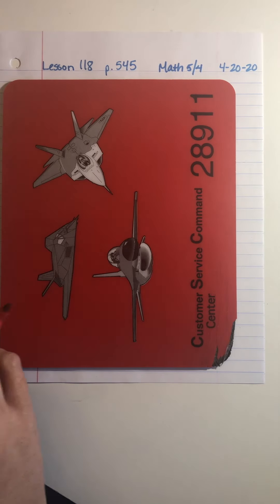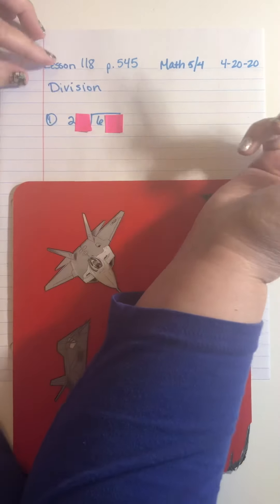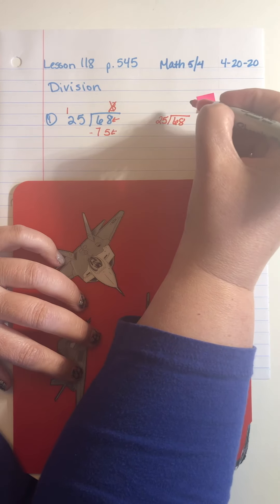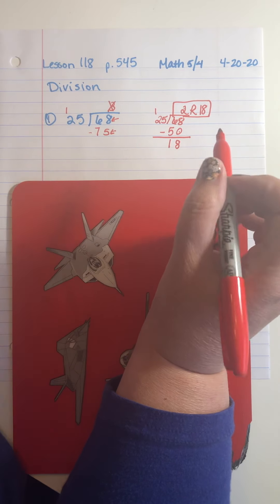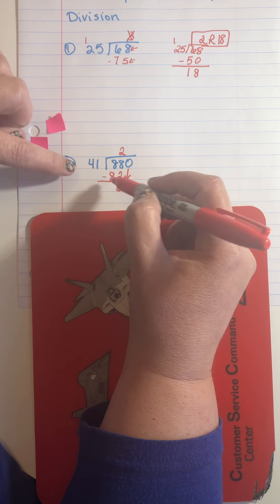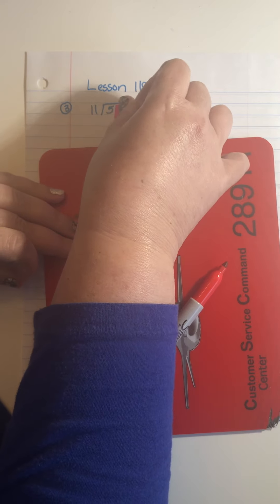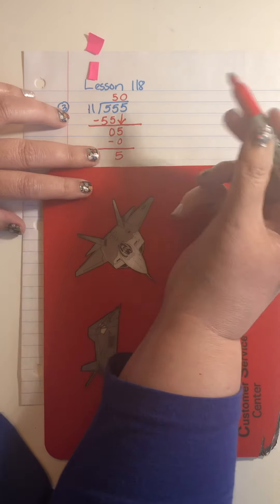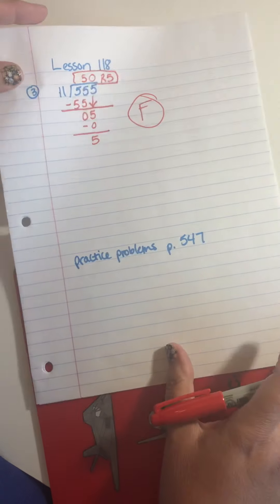Lesson 118 Saxon Math 5/4